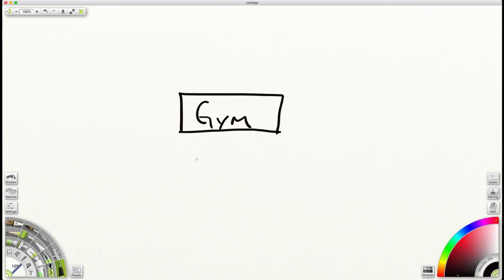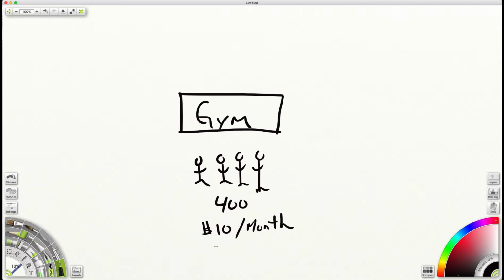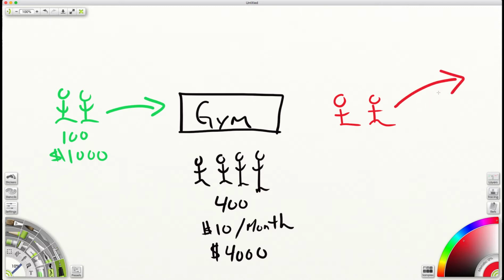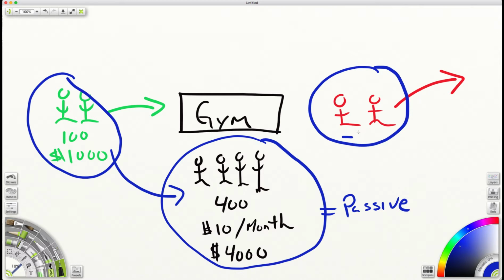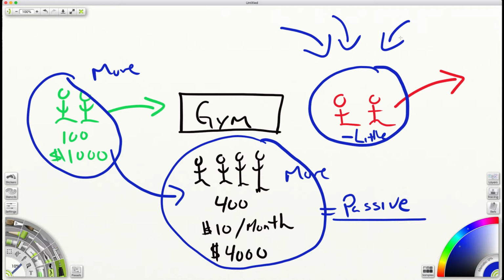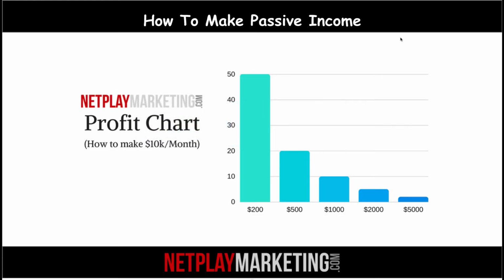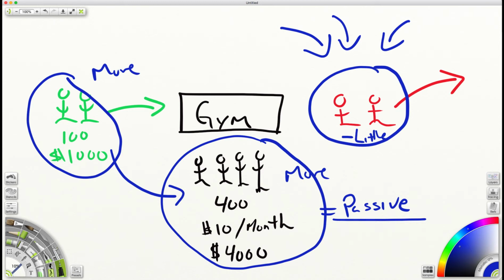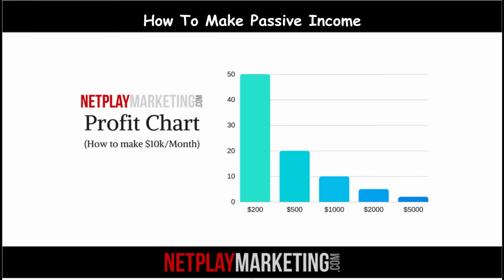How To Make Passive Income (Beginner Friendly)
In this video I discuss the idea of How To Make Passive Income, the common misconceptions surround passive income, and how you can use passive income to help scale up your income to whatever level you want to with the right business model.

To learn about how to make passive income by starting your own digital agency from scratch and land your first client without and previous technical knowledge or experience ... get my free training